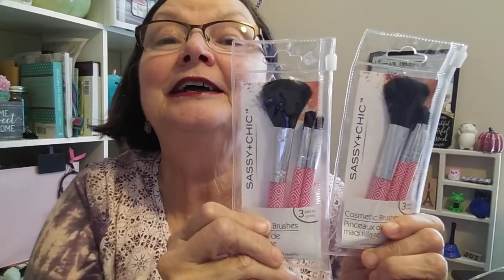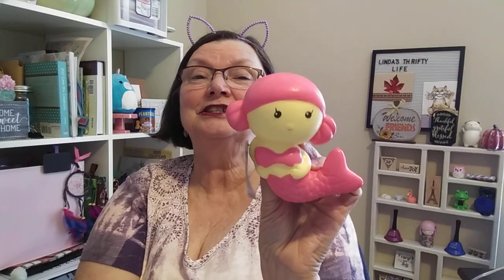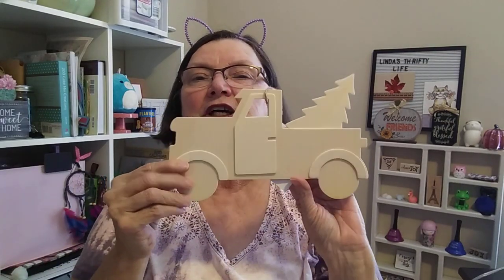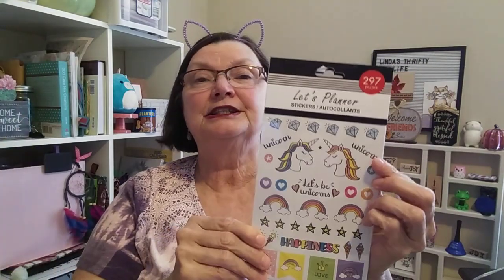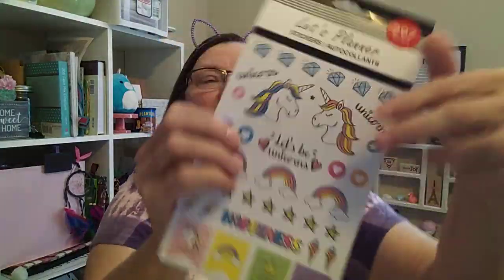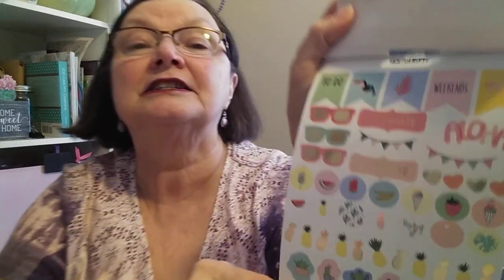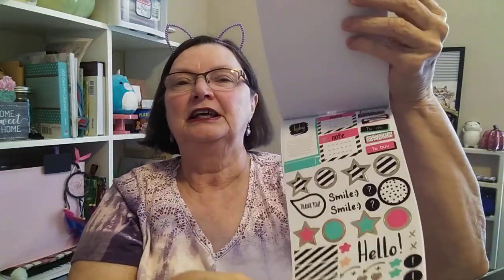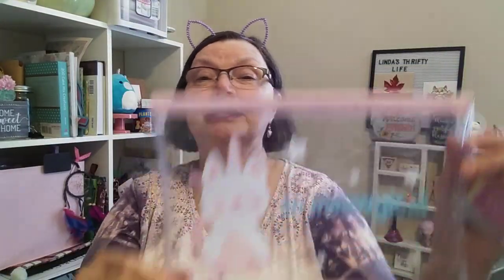Tuesday 9/10 Dollar Tree Haul